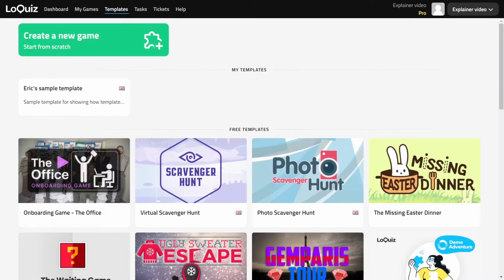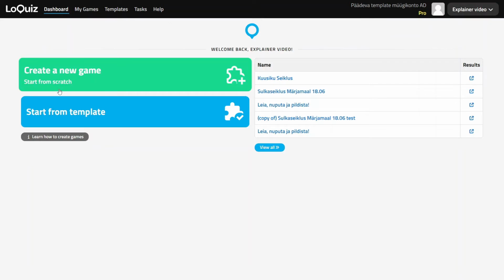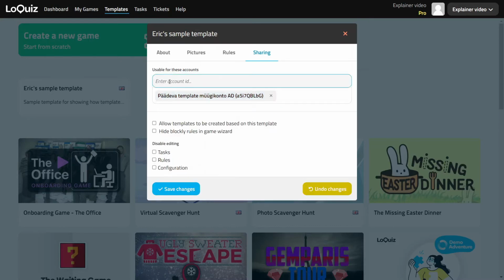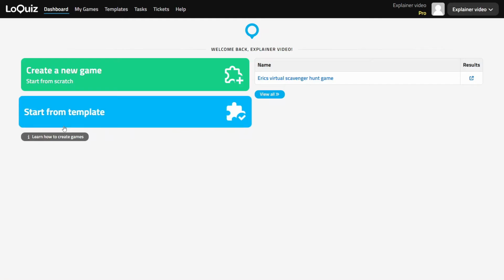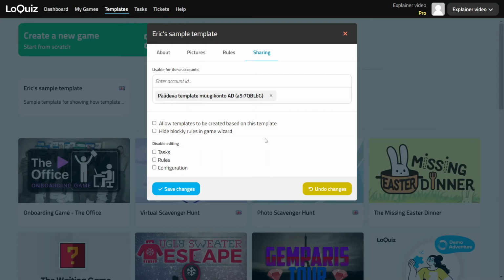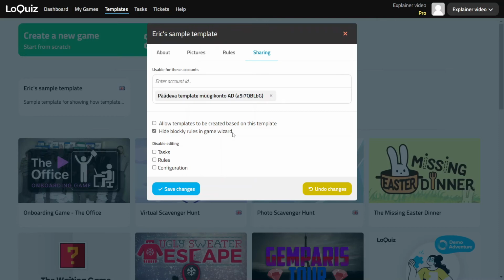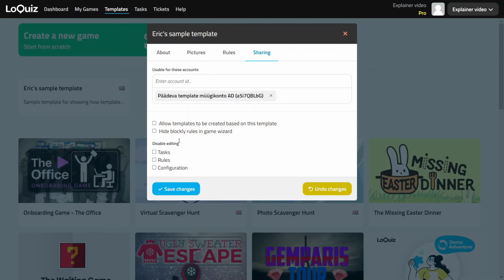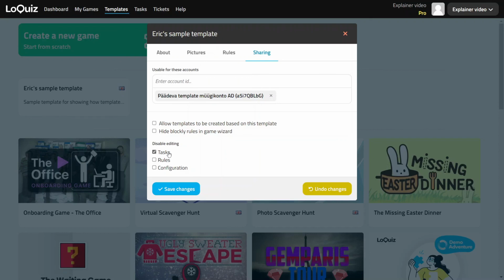New settings! How to share your game template to another Loquiz account | Loquiz- Create. Play. Grow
In this video, you will learn how to share your game template with another company/game creator account. This means you can sell or distribute your games more easily.

0:32 Sharing your template
00:58 adding account ID you want to share your template to
1:14 finding out a partner or client account ID and using it to share
2:14 a template was shared with you - where will you see it?
2:58 sharing settings to limit what other person who you shared template to can see
3:10 allow templates to be created based on this template
3:59 hiding blockly rules in game wizard
5:00 locking editing possibilities- tasks, rules, configuration